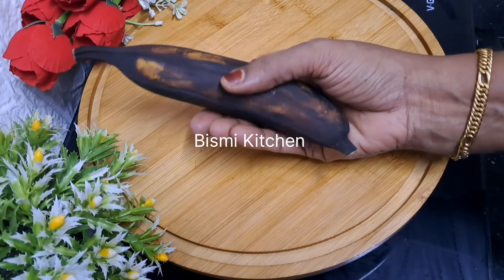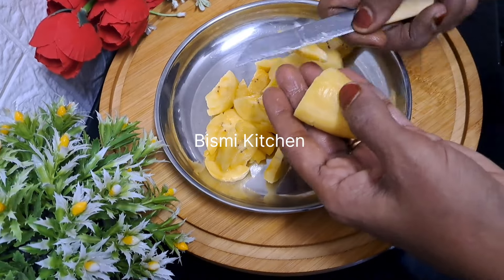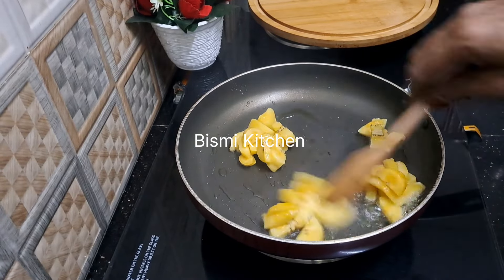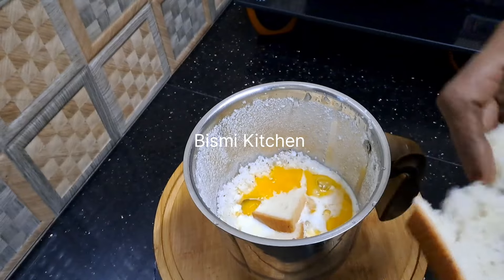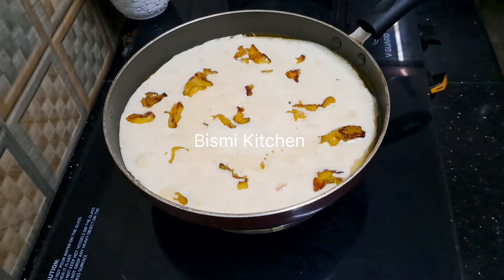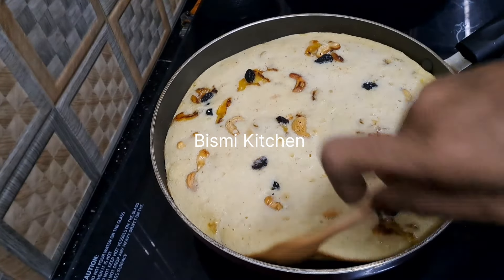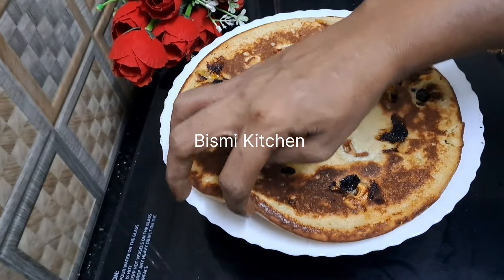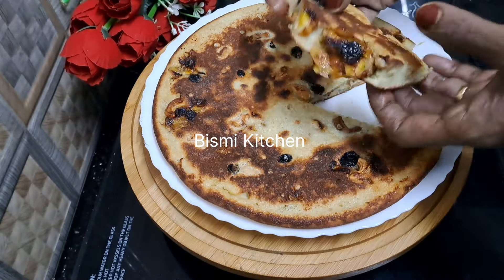1 നേന്ത്രപ്പഴം മതി 👌 വായിൽ അലിഞ്ഞിറങ്ങും ചായക്കടി ഉണ്ടാക്കാം | Banana | Snack | Bismi Kitchen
ingredients
banana
coconut
raisins
egg
Cashew nuts
sugar
ghee
bread
cardamon powder
milk

banana snack
teatime snack
simple snack recipe
banana snack recipe
nalumanipalaharangal
bismi kitchen snack recipe
quick snack recipe
bismi kitchen
indian banana snack
indian recipes
steam snack recipe
banana steamed snack
no oil snack
healthy snack recipe
malabar special
healthy food
arabian recipe
quick recipe
banana
bismi kitchen
kerala traditional
kerala food
banana breakfast
kannur special
special banana snack